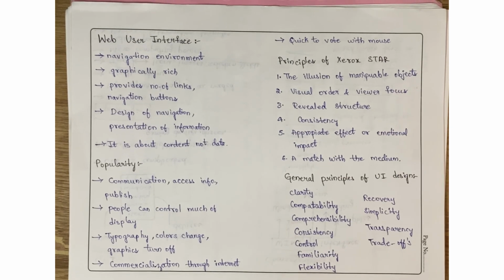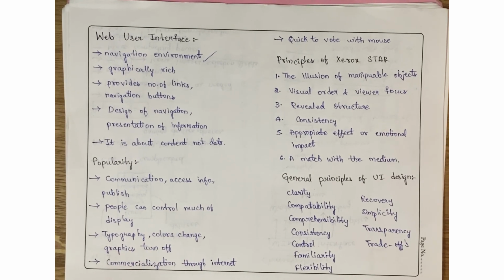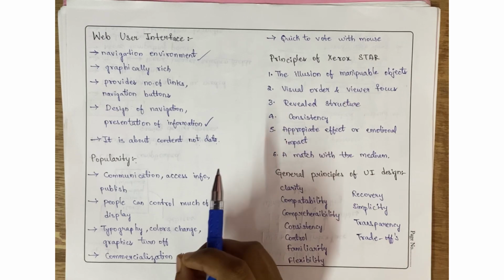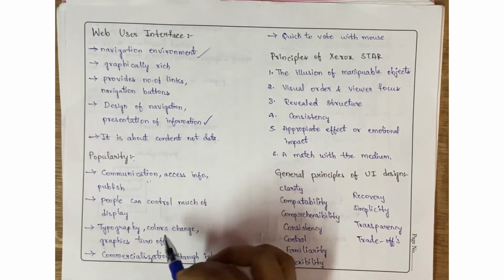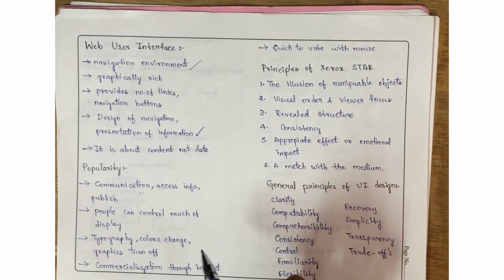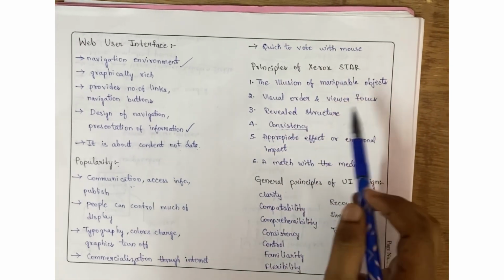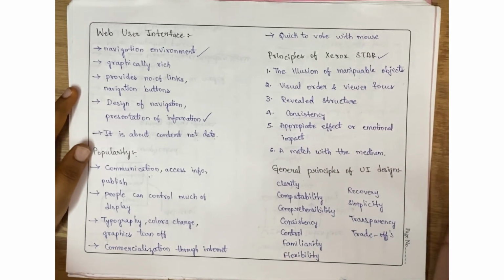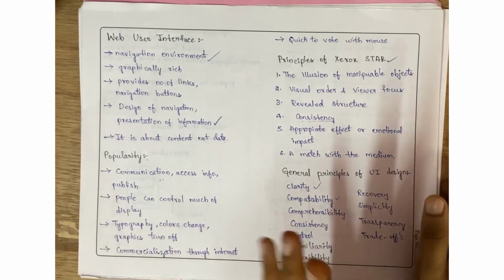Unit 1- (Lecture 5) Web user interface popularity, principles of user interface design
Human computer interaction